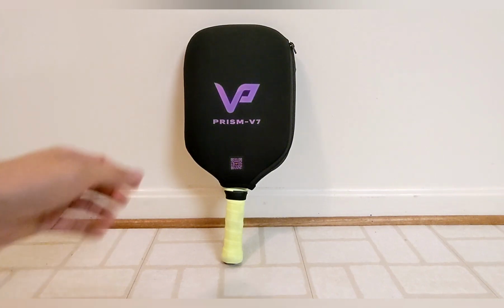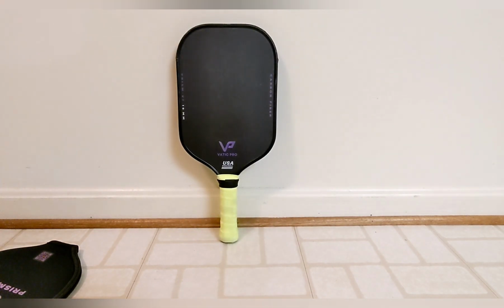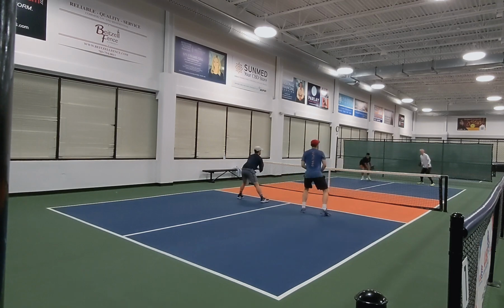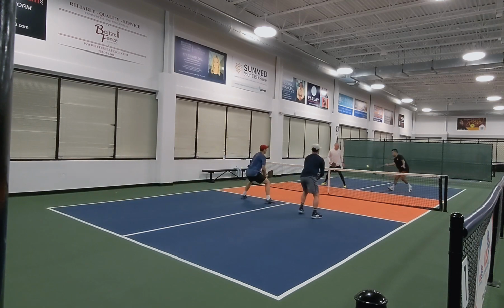Vatic Pro PRISM Review. Best Paddle Under $100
Review of the new Vatic Pro PRISM Series of Pickleball Paddles